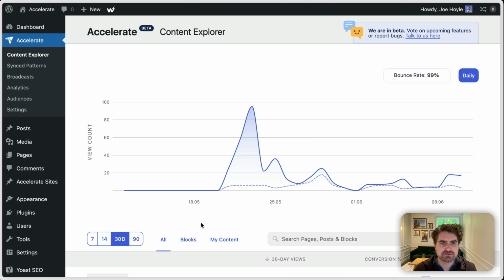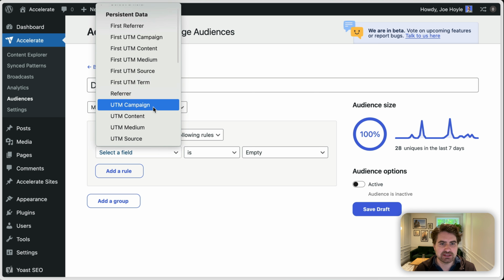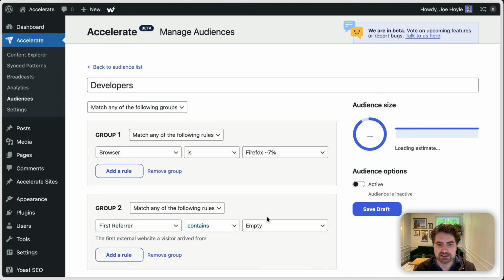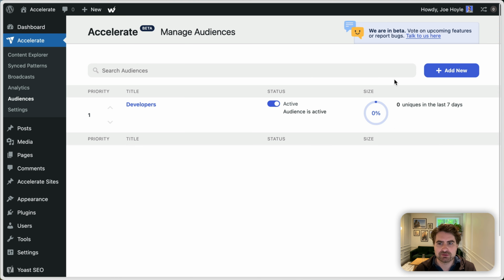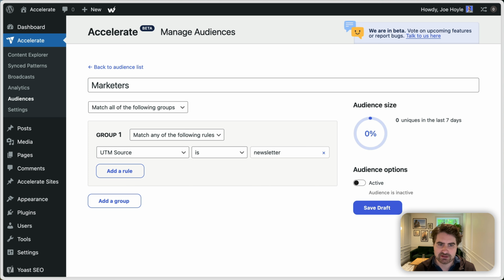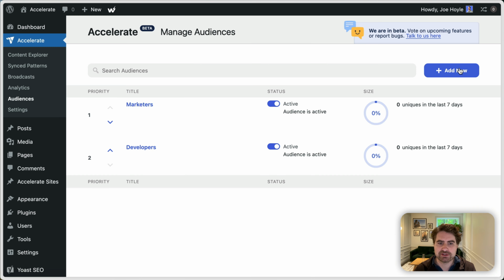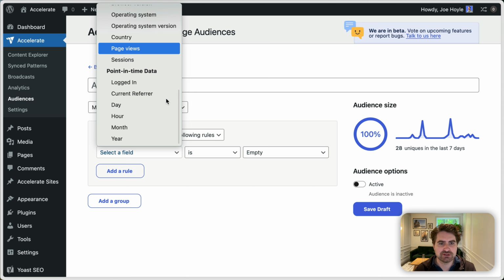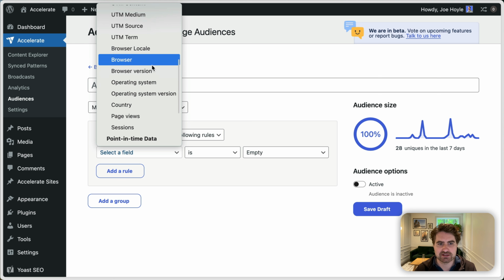Accelerate - Audiences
Manage and personalize your web traffic like never before with Altis Accelerate! In this quick demo, Joe shows you how to:

 • Create custom audiences (e.g. Developers vs. Marketers)
 • Apply multi-rule segmentation (browser type, UTM parameters, referrer domains, geolocation, and more)
 • Preview and activate audience-based content swaps in real time